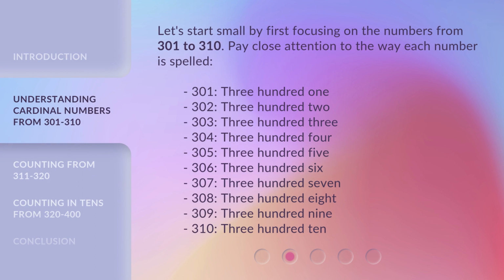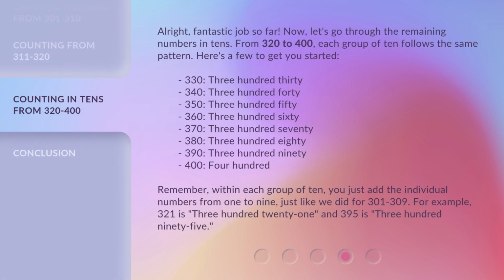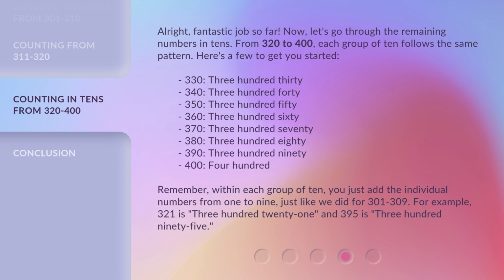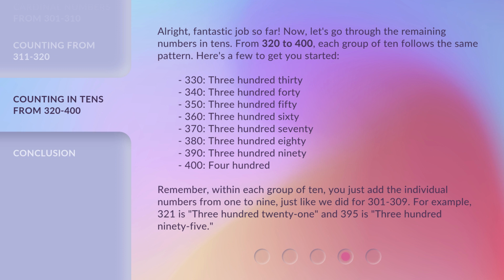Conquer Counting: English Cardinal Numbers from 301-400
Conquer Counting: English Cardinal Numbers 301-400 • Join us in this exciting lesson as we guide you through the world of English cardinal numbers from 301 to 400. Learn step by step and build your vocabulary and confidence in counting in English. From 301 to 310, 311 to 320, and counting in tens from 320 to 400, we've got you covered! Let's conquer counting together!

00:00 • Introduction - Conquer Counting: English Cardinal Numbers from 301-400
00:35 • Understanding Cardinal Numbers from 301-310
01:20 • Counting from 311-320
02:09 • Counting in Tens from 320-400